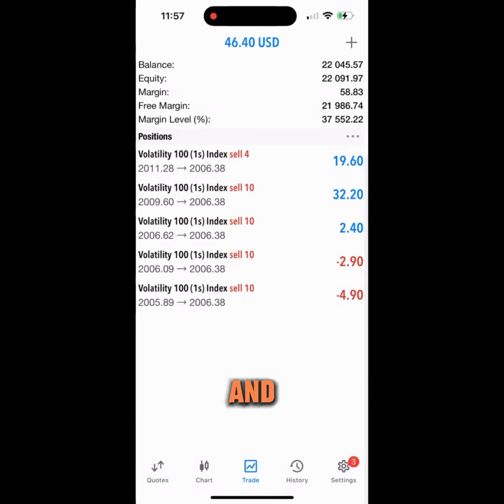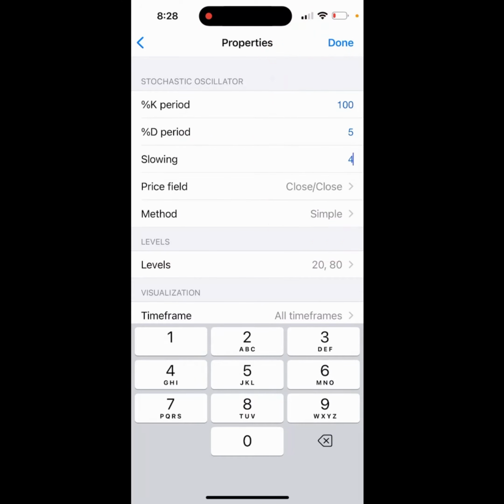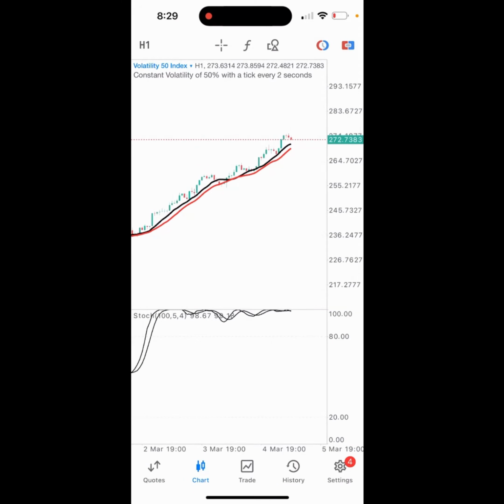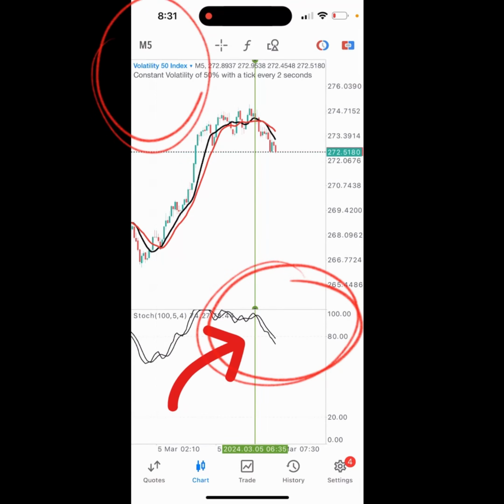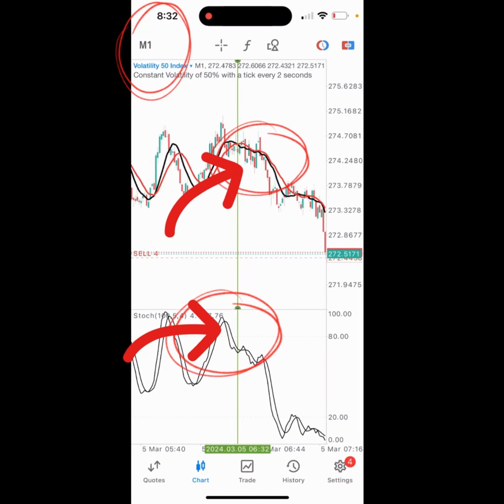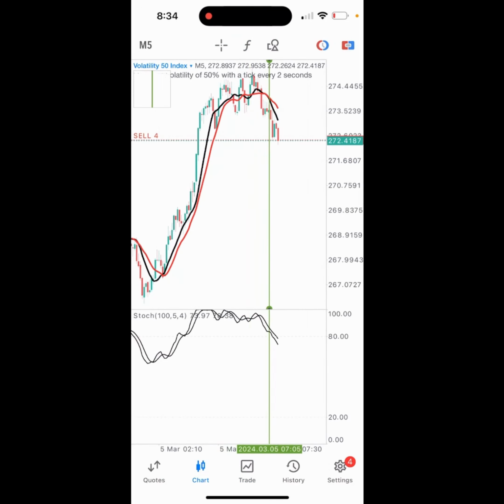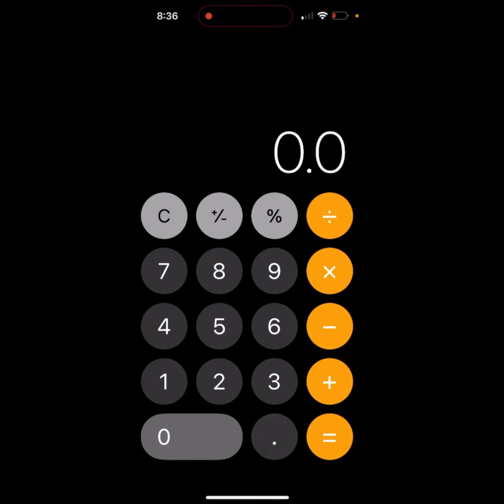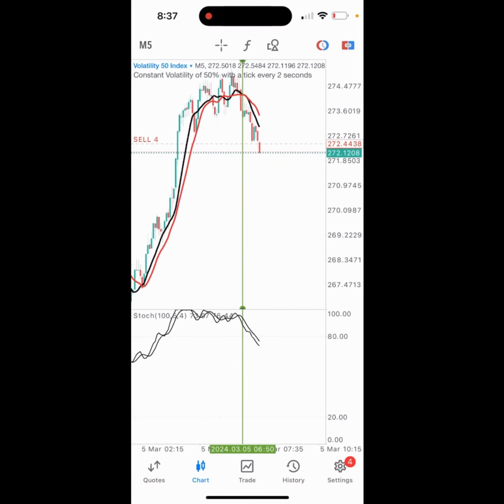The most Accurate and Simple MT5/MT4 Mobile Phone Strategy For Forex And Volatility Index Trading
Drop a Comment And Ask Anything you don't understand.
Also Join my Telegram Group Which We gonna be Sharing Our Daily set-up